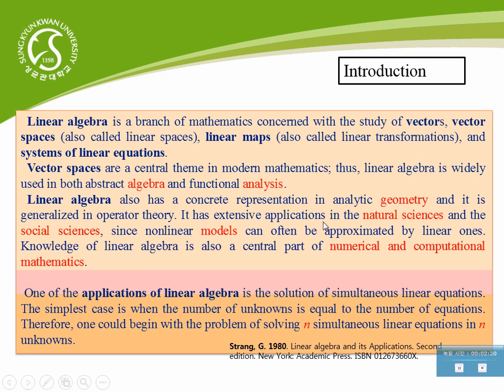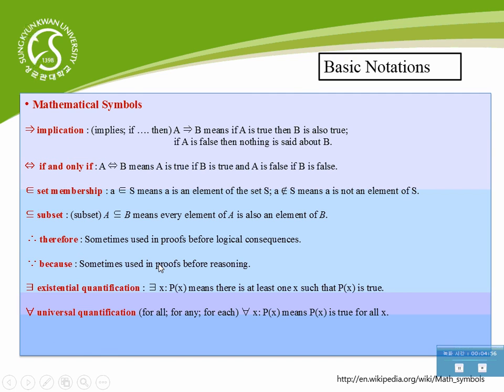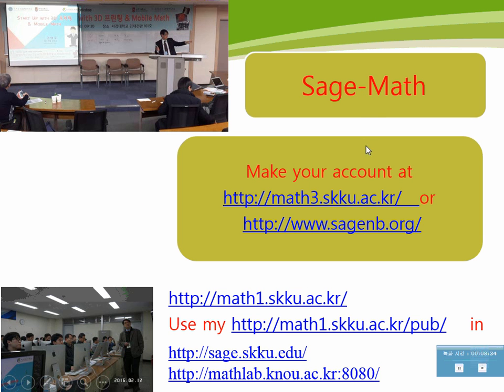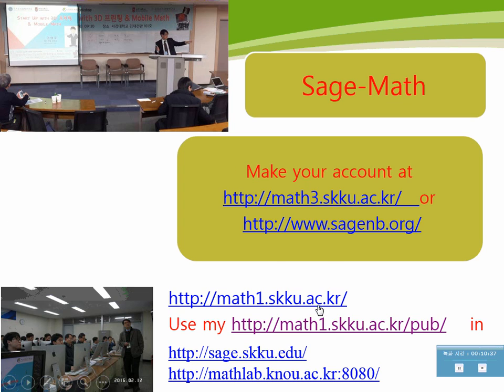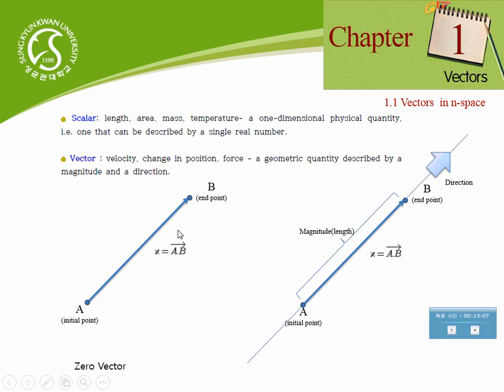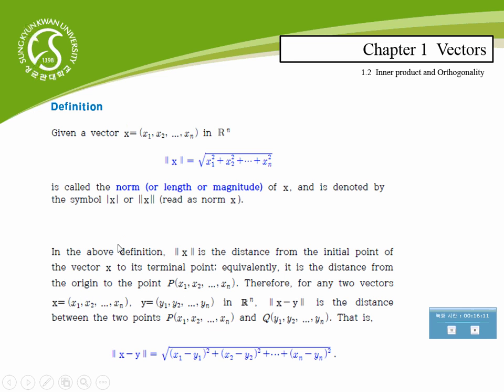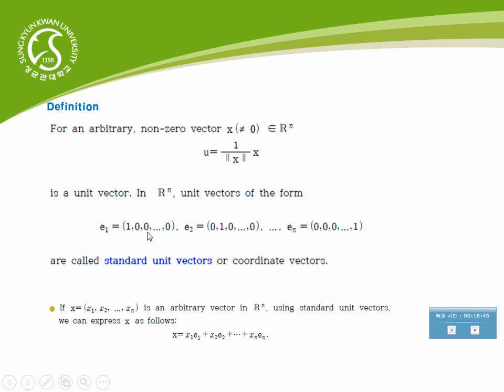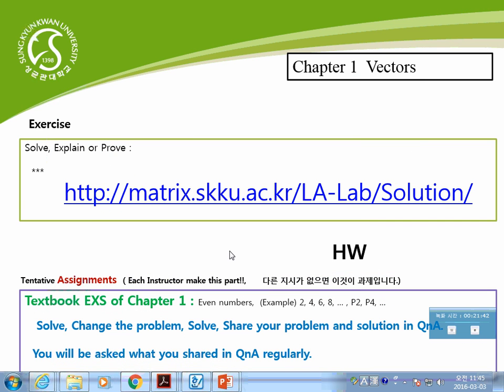LA Sec 1-1, 1-2, first Class (2/2)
LA - first Class -  Introduction (2/2)